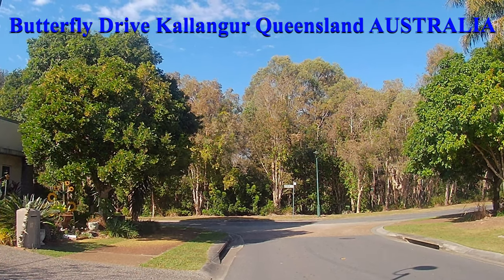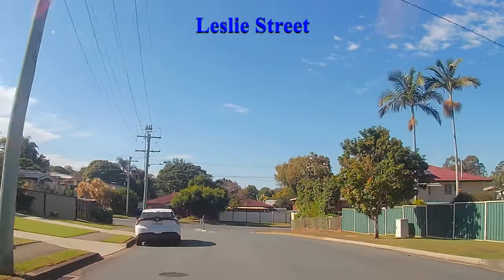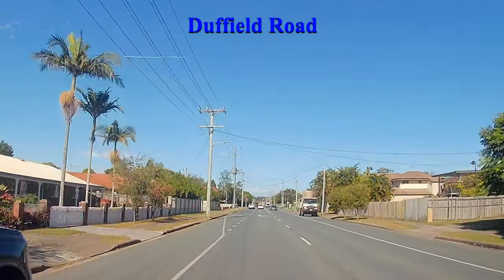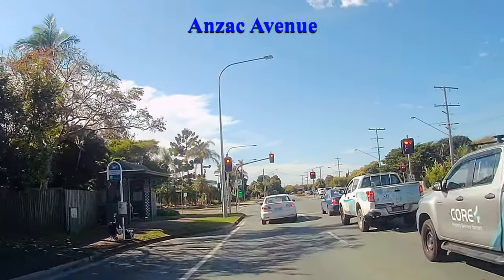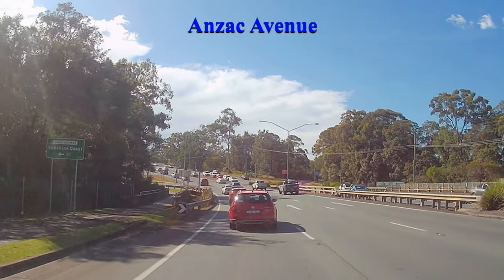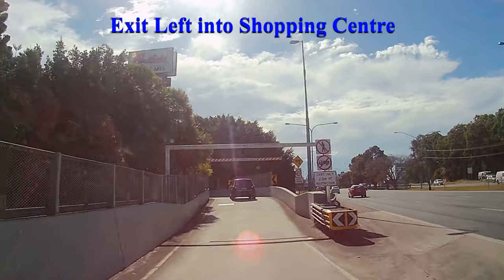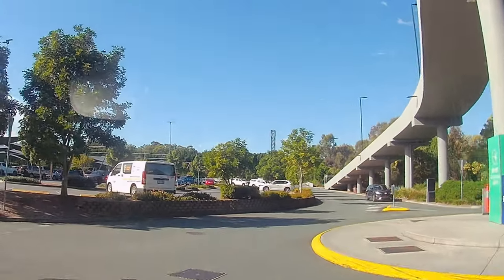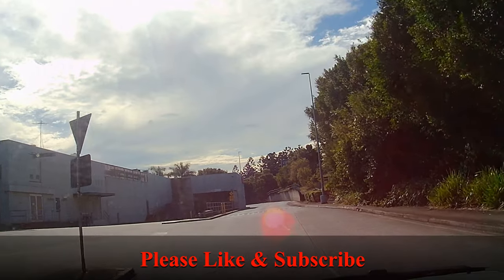[4k] NORTH LAKES WESTFIELD Shopping Centre: driving tour from Kallangur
I was asked by a subscriber to do a bit on where I live, so here goes with number 1...the main shopping centre.  We are literally surrounded by shopping centres or malls where we live so I have picked the biggest and newest of the bunch.

I travel by vehicle from Butterfly Drive Kallangur to North Lakes Westfield Shopping Centre or Mall.  I talk during the drive and explain about entry and exit as well as parking.   This is not a tour of the inside of the complex.

I am in my sixties and have been retired since 2016. My life has become difficult and needs a significant remodel. It's now time to plan for a lifestyle change. I intend to retire overseas soon...somewhere. At this time, I am healthy and capable of most challenges that may appeal to my adventurous side. I am planning that change to occur within 2 years, please enjoy that journey with me.